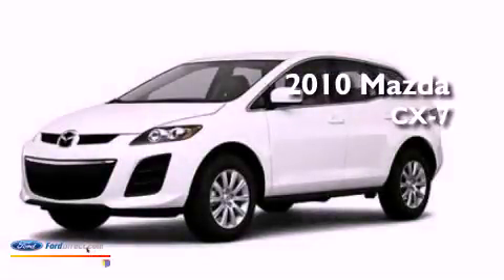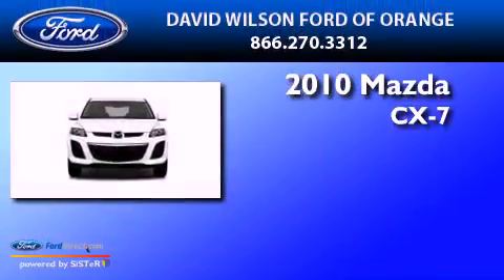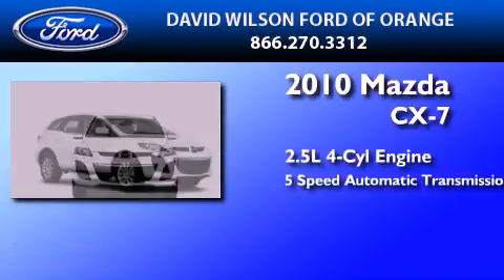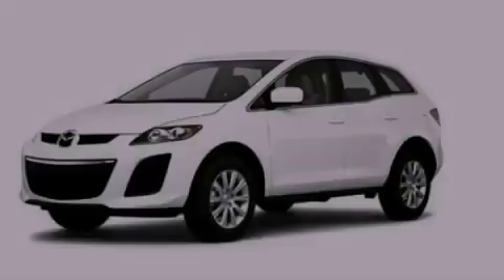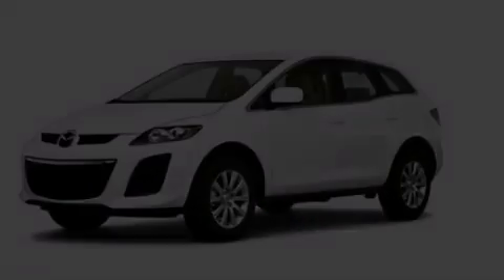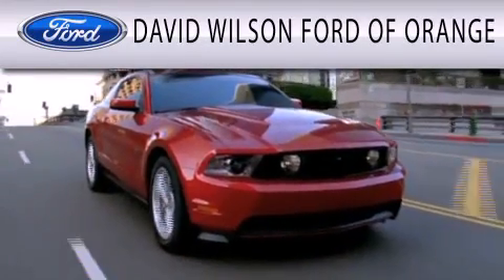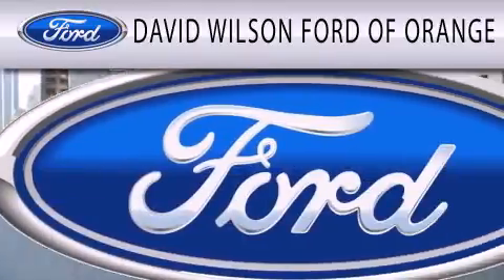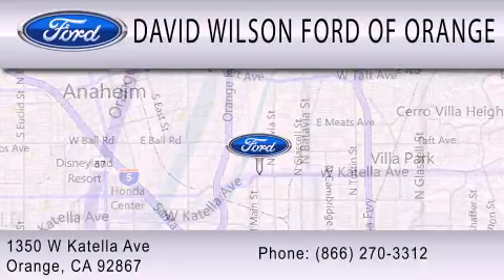2010 MAZDA CX-7 Orange CA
Year : 2010
 Make : MAZDA
 Model : CX-7
 Engine : 2.5L I4 16V MPFI DOHC
 Trans . : 5-SPEED AUTOMATIC

 Miles : 21,214

 Stock : M13067

 1350 W. Katella